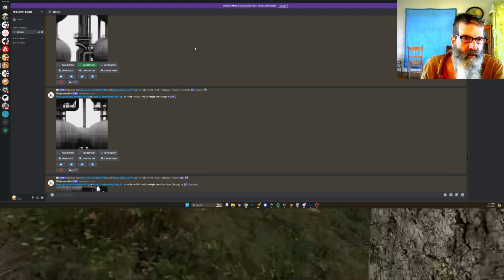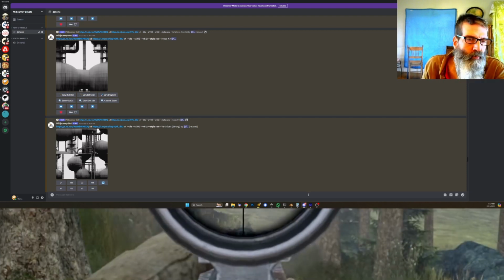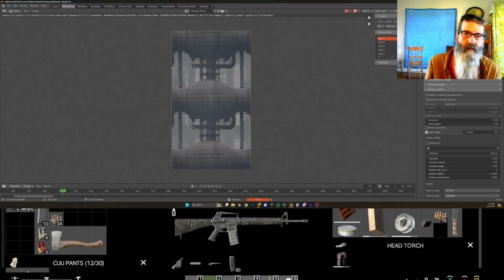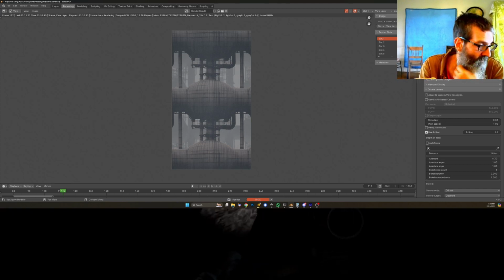midjourney.loops.rant.aftereffects.rant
Just working through my mundane process... while occasionally sitting on my soapbox.